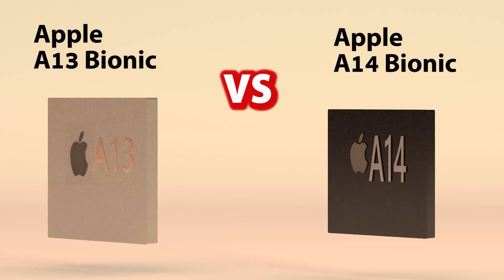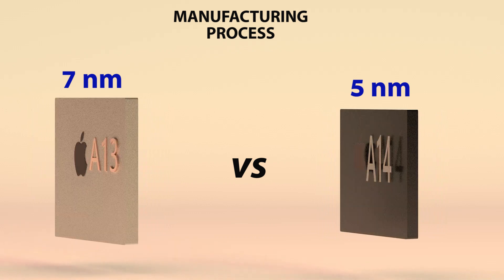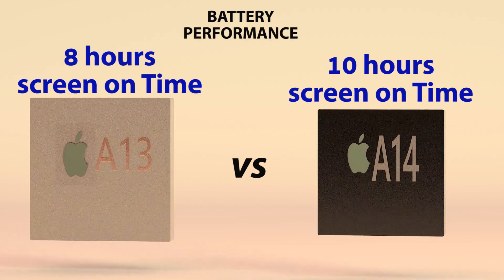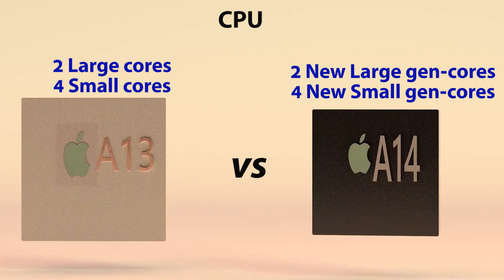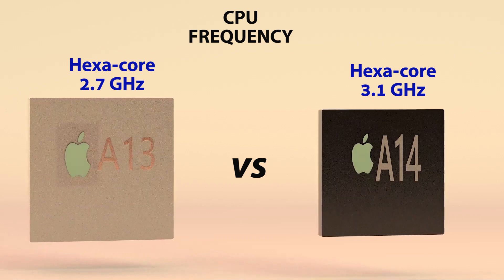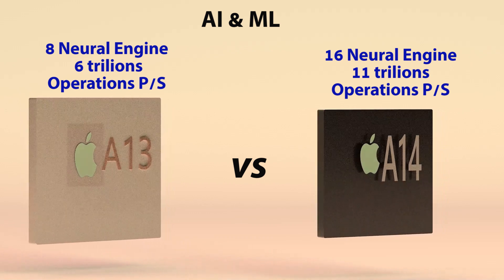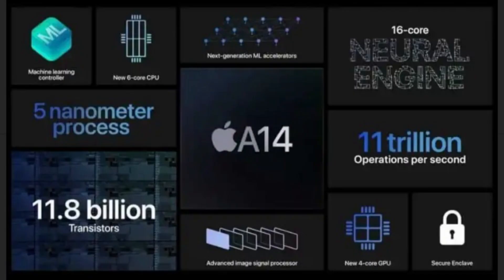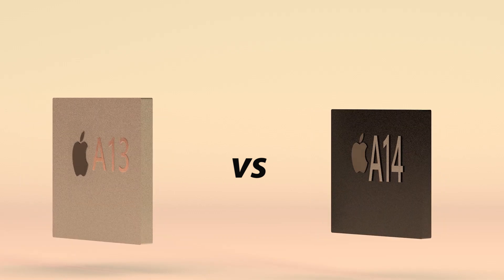Apple A14 Bionic vs Apple A13 Bionic: Chipset Comparison | Before You Buy iPhone 12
Apple A14 Bionic vs Apple A13 Bionic Chipset:
iPhone 12's A14 Bionic chip is based on TSMC’s new 5nm manufacturing process. And is capable of 11.8 billion transistors. While the 7nm SoC A13 bionic had 8.5 billion transistors. The 5nm process technology helps to achieve many more transistors in the same space. This gives us better performance in nearly every area. According to Apple, the iPhone 12's A14 chip provides more power efficiency for up to 10 hours of battery life.

TIME STAMP:
manufacturing process - 00:23
transistors - 00:39
battery performance - 00:57
CPU - 01:11
GPU - 01:53
5G - 02:10
AI & ML - 2:15
Verdict - 2:43